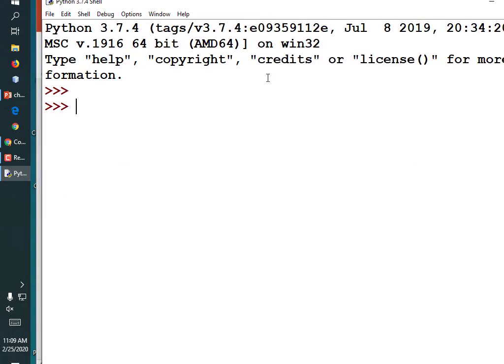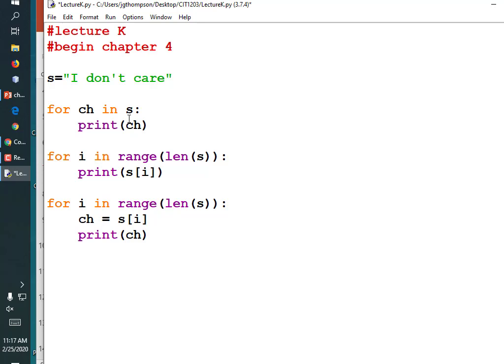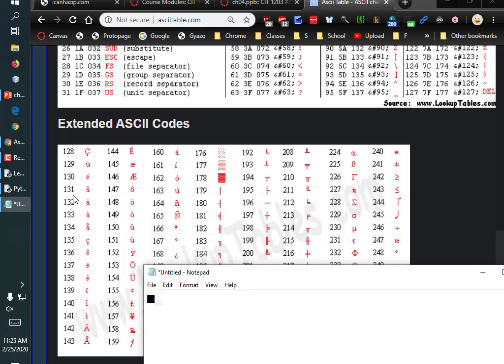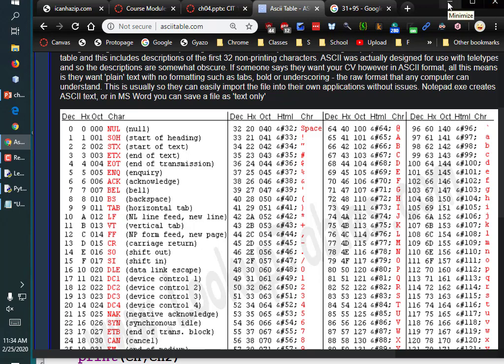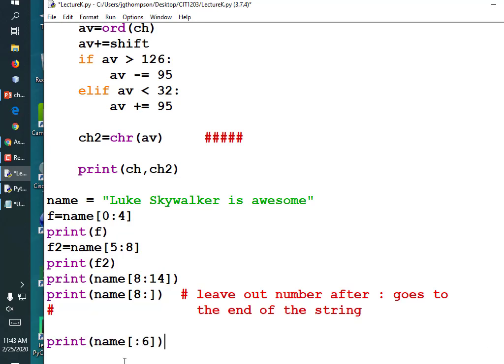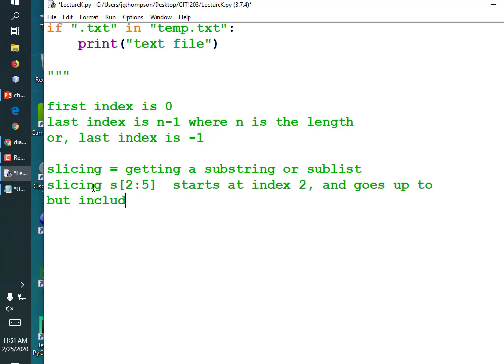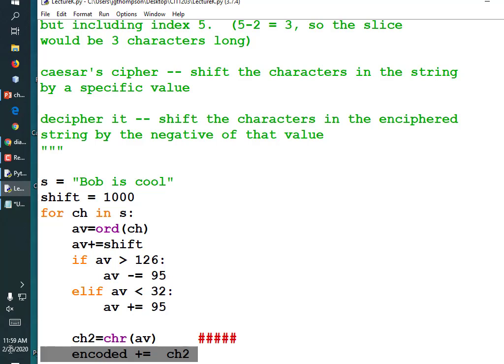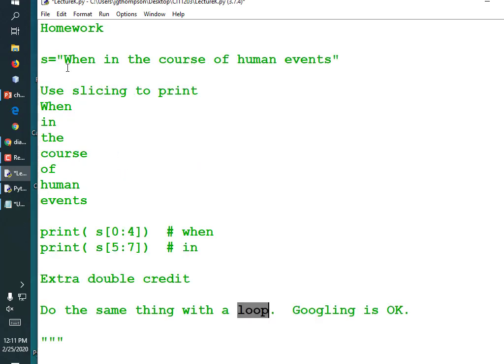CIT1203#2619 Lecture K Begin chapter 4 slicing, caesars